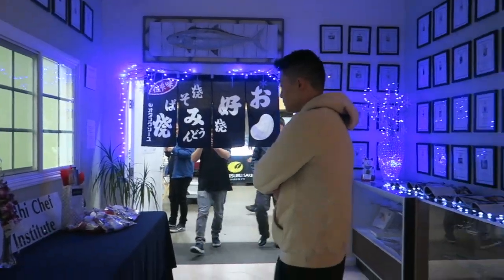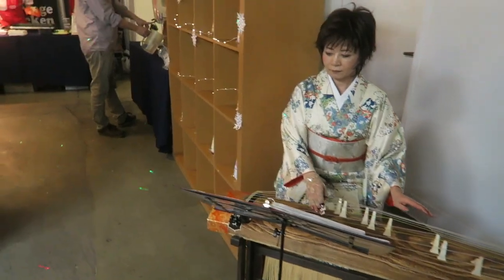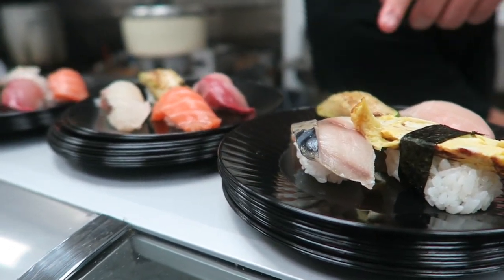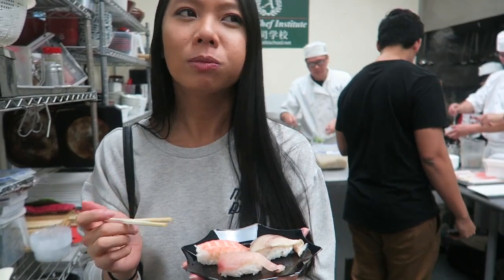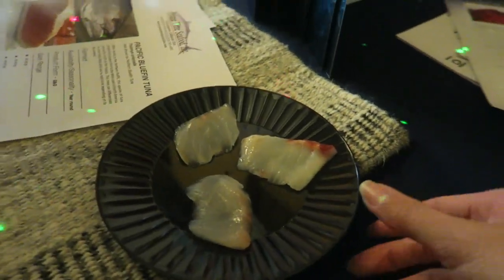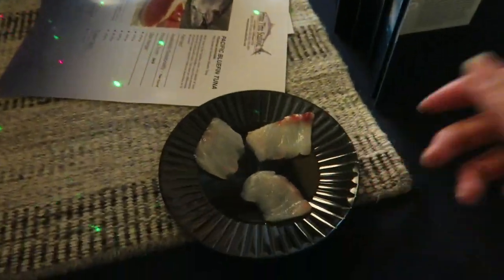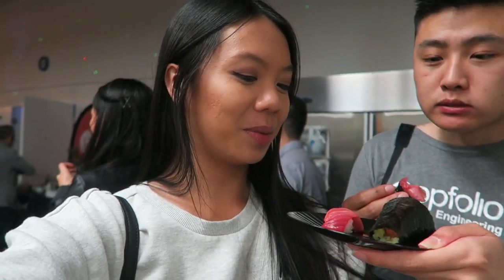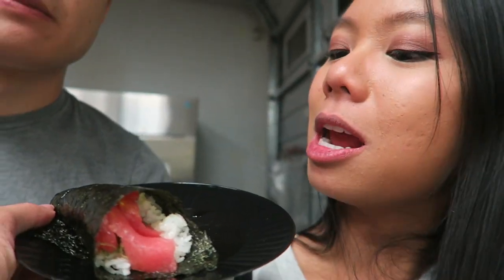Eating Sushi at A Sushi Chef University?!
Today Kelvin and I visited the Sushi Chef Institute located in Torrance, California where they put on a media night to showcase their skills as well as serve up a LOT of delicious food! I tried so many new types of sushi like striped bass sashimi, steamed oysters, and red snapper nigiri with the skin on! It was so yummy! You all know I love trying new foods and being adventurous because I feel like it is a great way to better know one's culture!

XOXO

Cindy

♥ Fyuse App - infinitelycindy
Cindy Thai
2355 Westwood Blvd #879